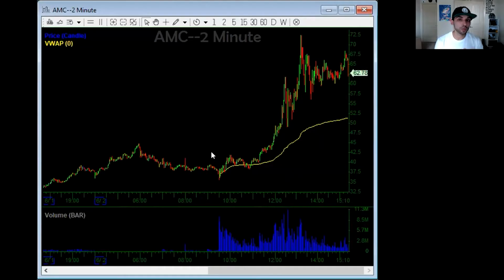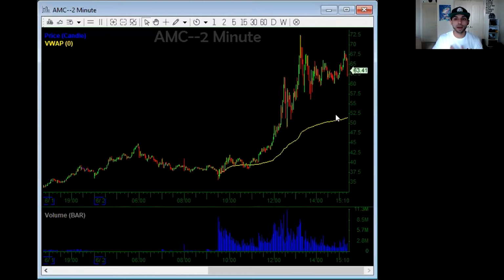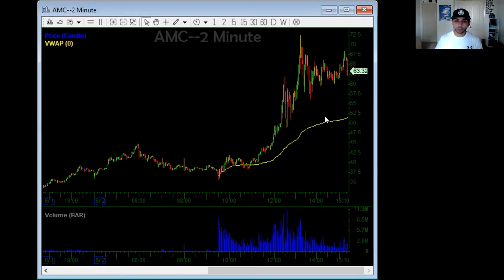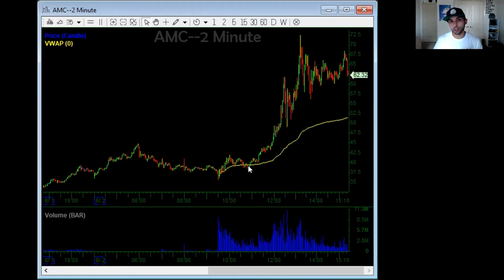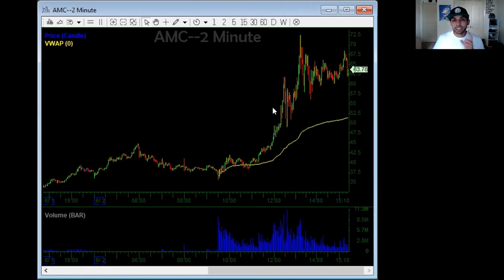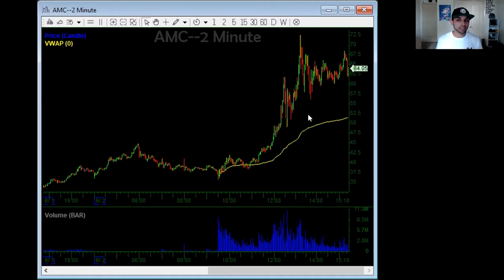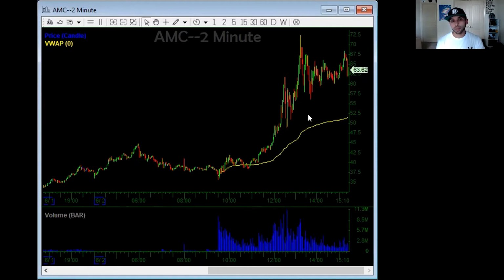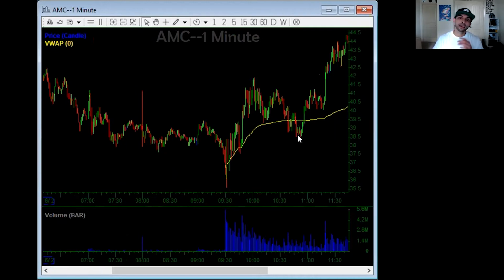VWAP Explained for beginner traders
VWAP is a trading technical indicator that many traders use on a daily basis. We want to make sure you have a general understanding of how different traders tend to use VWAP and the advantages/disadvantages of using it.